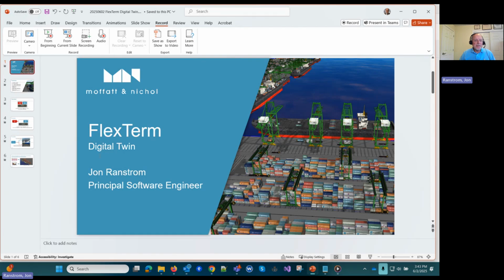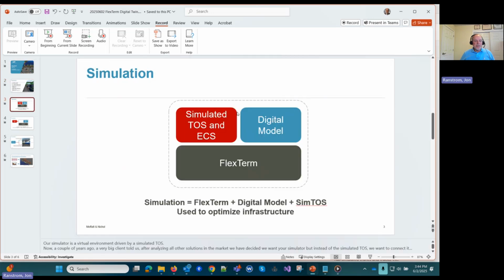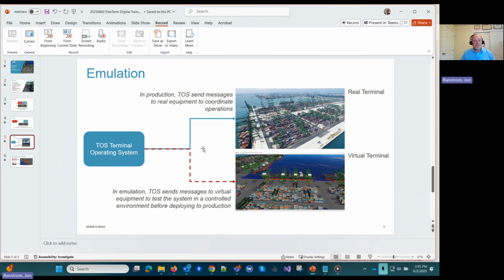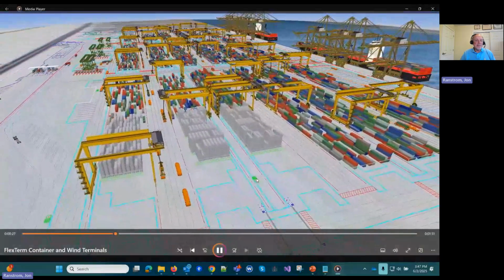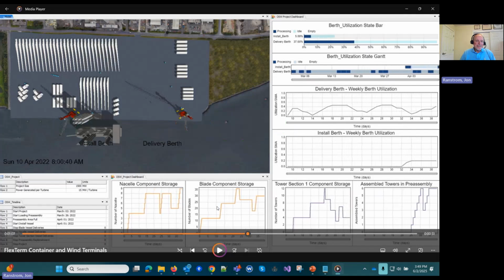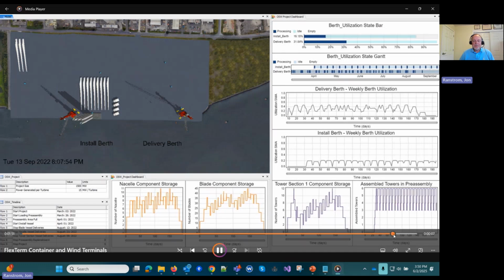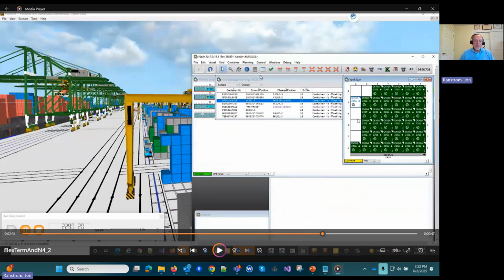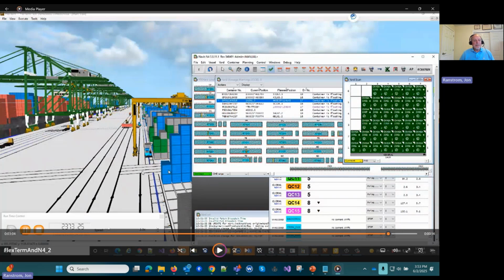Digital Twin Overview June 2025